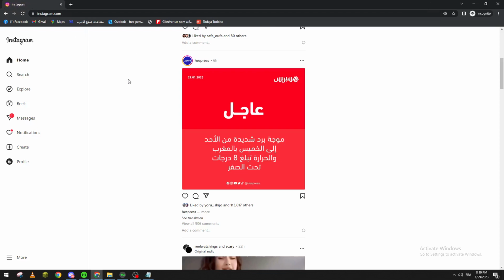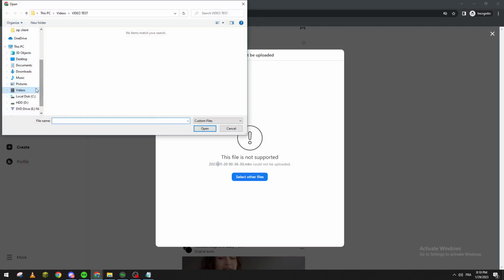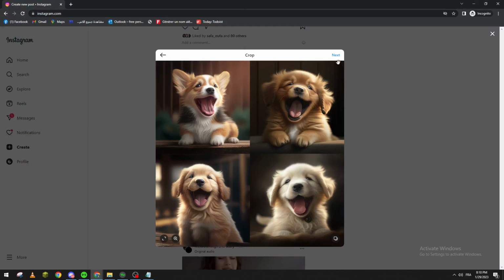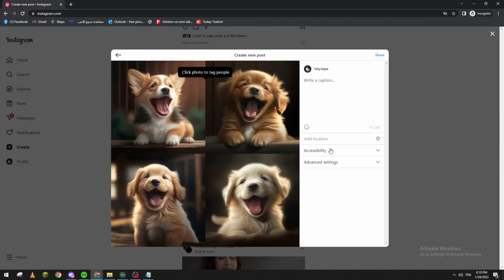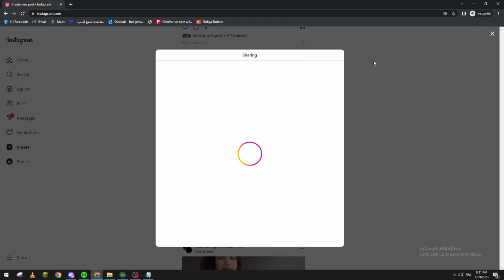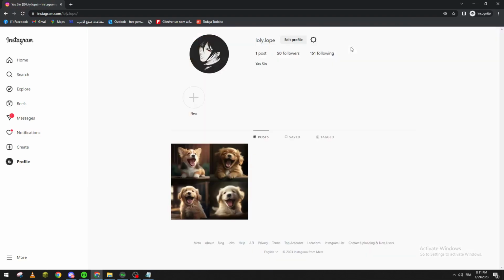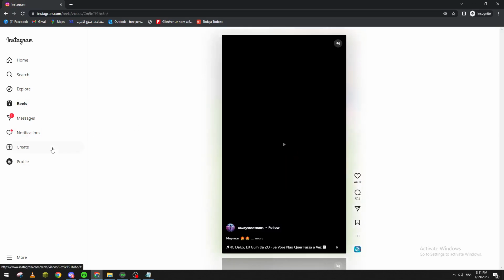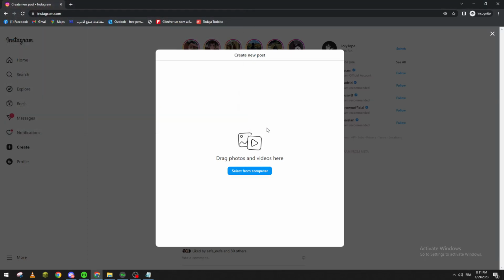How to create Reels on Instagram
How to create Reels on Instagram, the modern way of content creation with instagramreels and we show you how to create them.